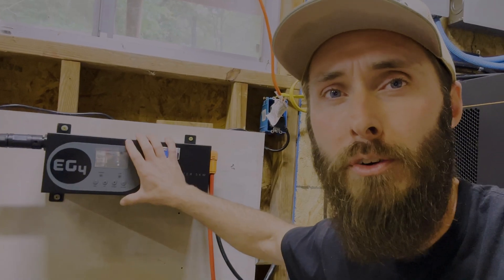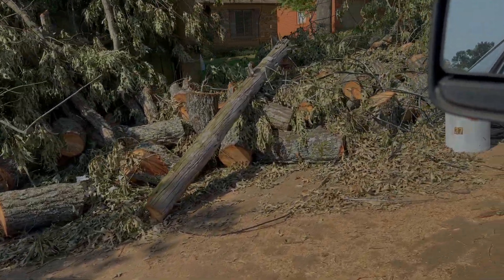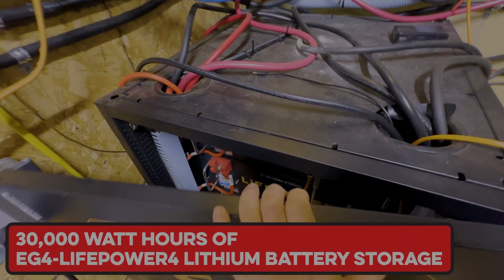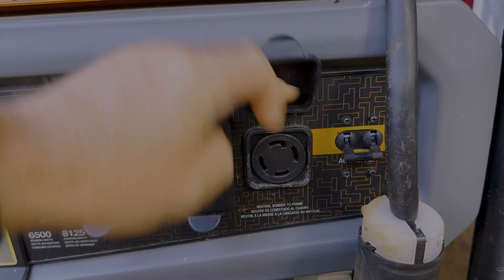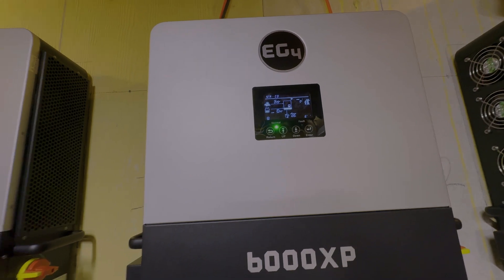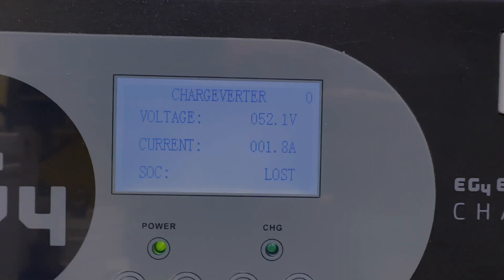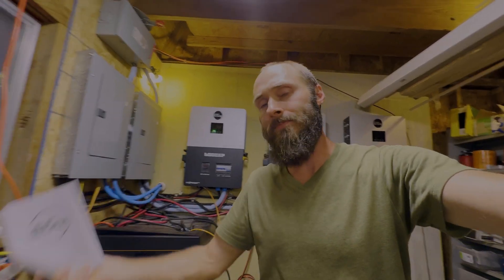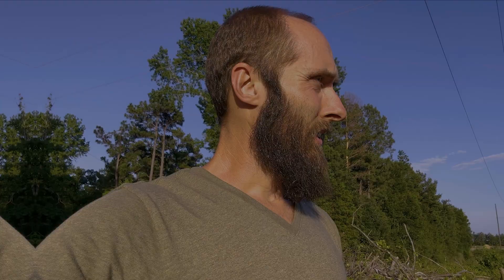Off Grid Tip: Using the Chargeverter GC & 6000XP In Tandem?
Another Off Grid Tips video today. Are you wondering if it's safe to use your EG4 Chargeverter GC and generator outside to charge your 48-volt batteries while pulling from them with your inverters (like the EG4 6000XP, 12Kpv, or 18Kpv)?

🎥 Video Summary:

In the original owner's manual for the Chargeverter GC by EG4, a sticker says, "The Chargeverter is not meant to run in tandem with the inverter while powering Loads."

So is it safe to use the Chargeverter and an inverter like the EG4 12Kpv at the same time?

We'll walk you through the steps to safely charge your batteries and keep your home powered up.

Timestamps:
00:00 - Introduction
01:30 - Our Off-Grid System
01:45 - Why use a Chargeverter GC
02:38 - Starting the Generator
02:54 - Powering on the Chargeverter GC
04:22 - Run In Tandem?
05:04 - Generator Considerations & Efficiency
05:46 - Conclusion

🎁 Use "EASTTEXASSAVE50" at checkout for a discount when shopping at Signature Solar.